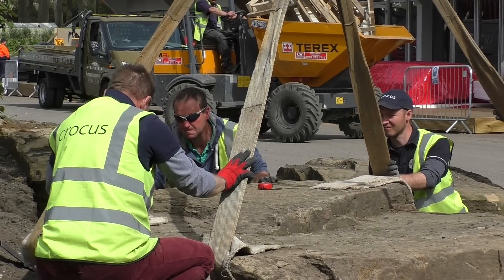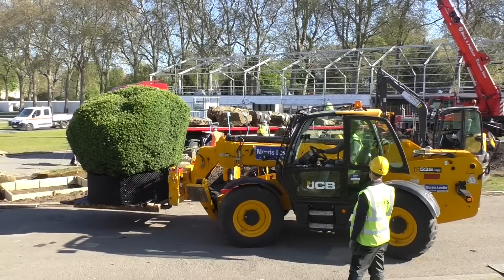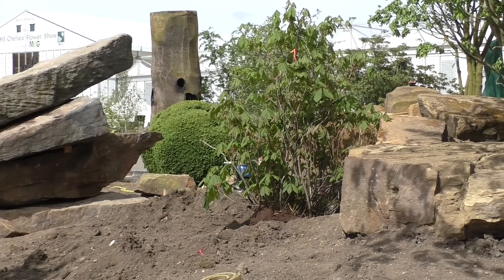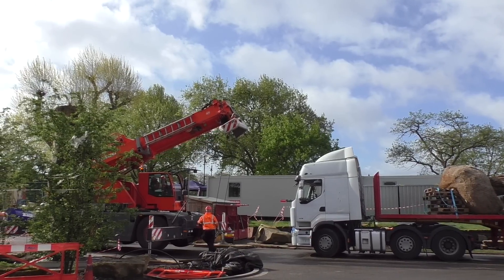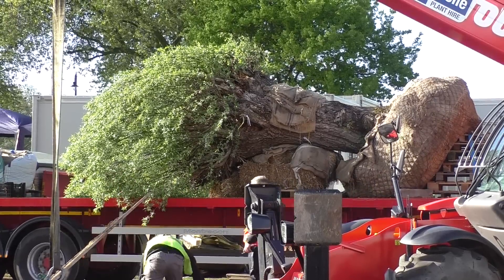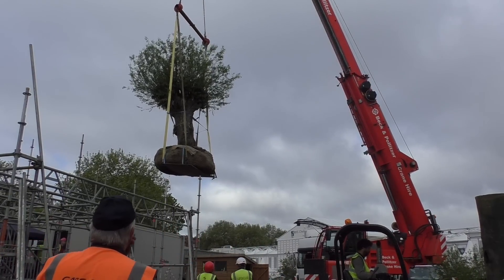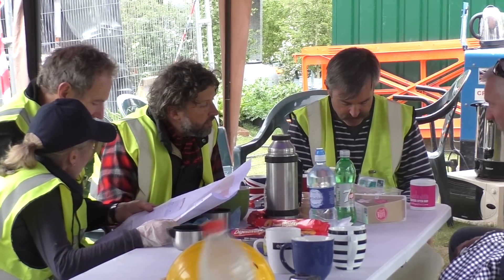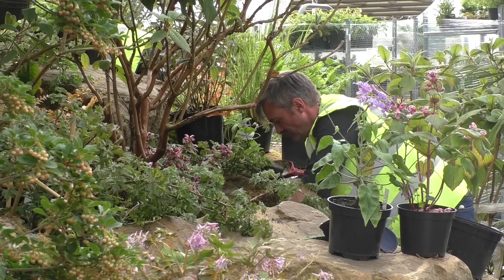The Laurent-Perrier Chatsworth Garden Chelsea Flower Show 2015 - Episode 6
Mark Fane talks about the progress made in the first week of construction of the Laurent-Perrier Chatsworth garden at the Chelsea Flower Show 2015, designed by Dan Pearson.